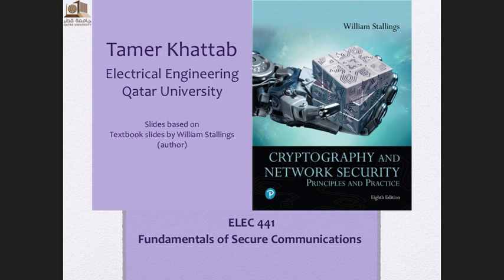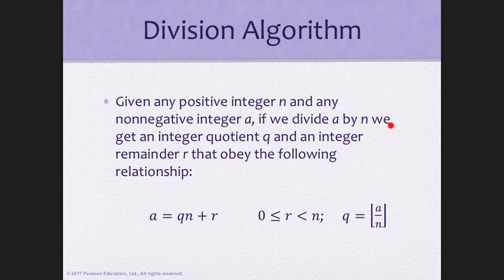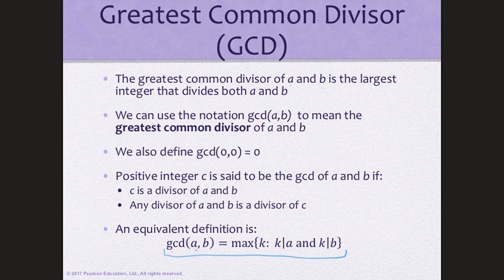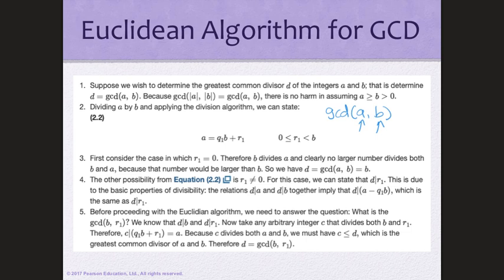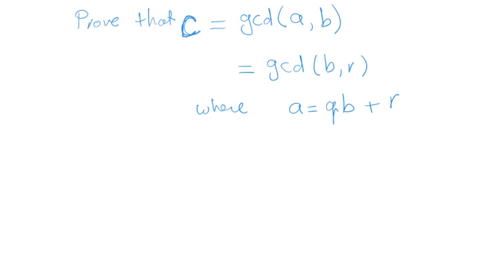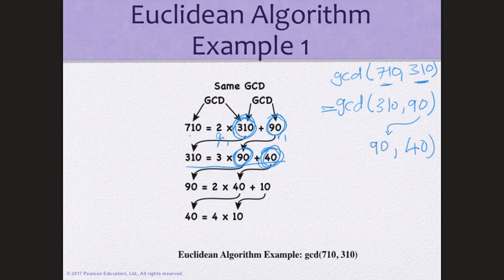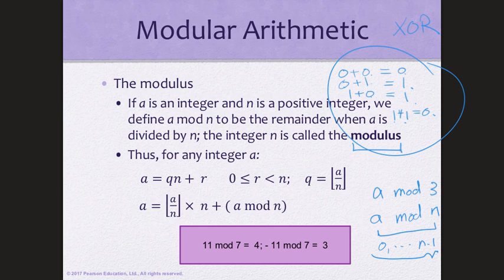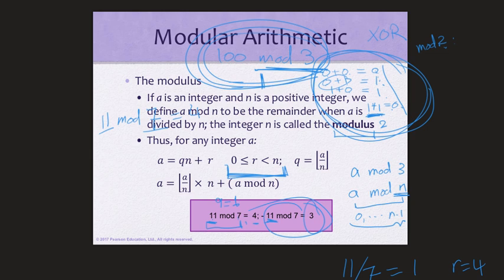L5-Number Theory - Divisibility and GCD (1/4)